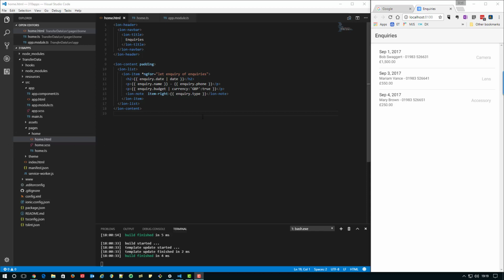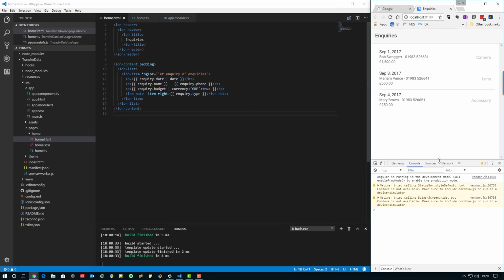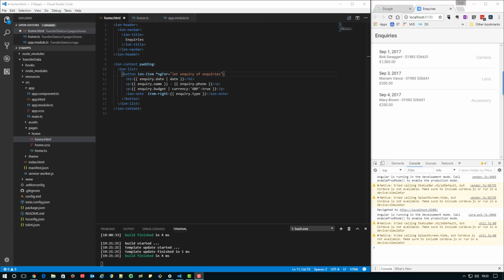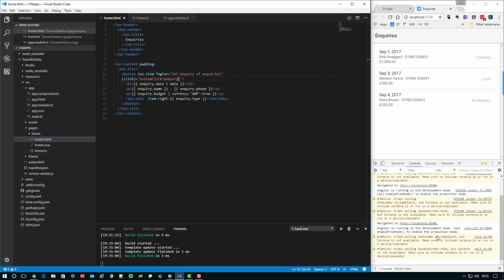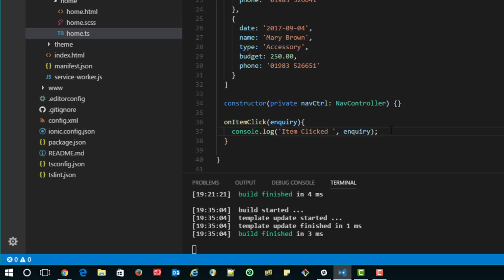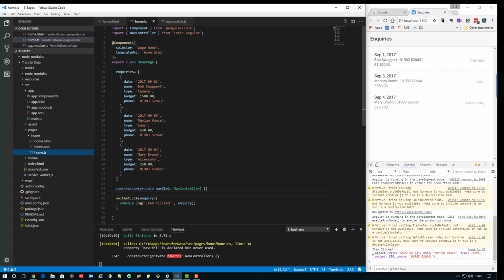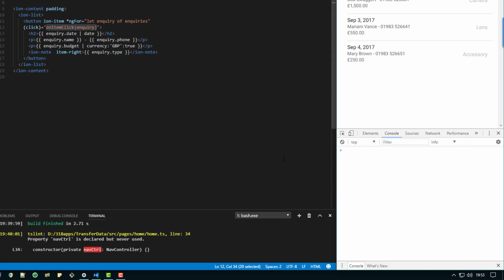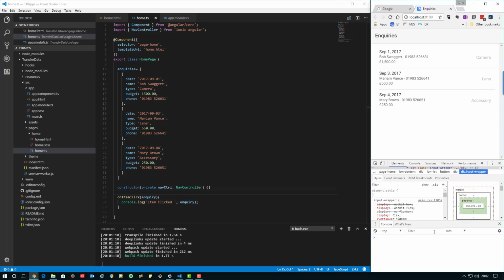08 Clickable Items